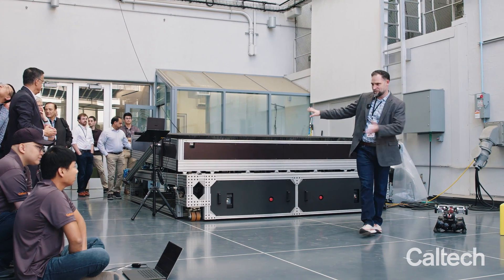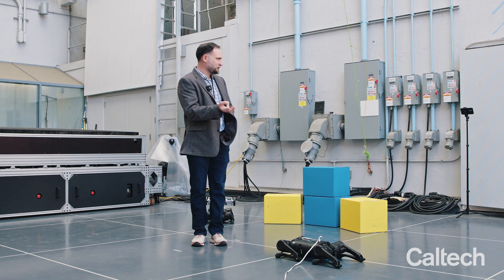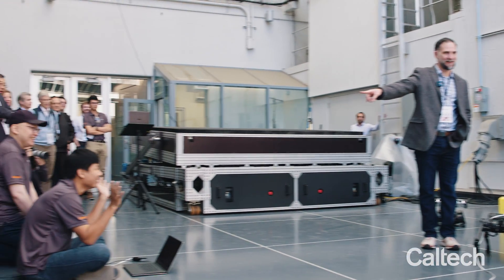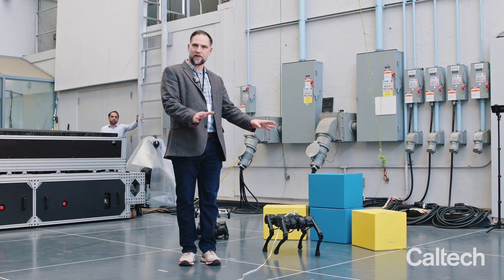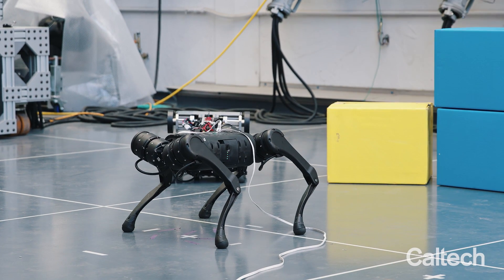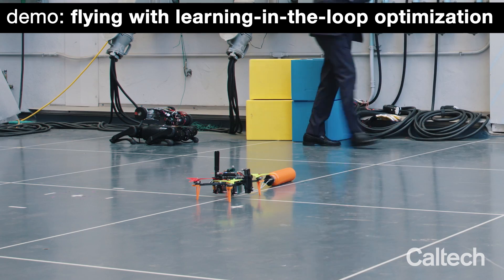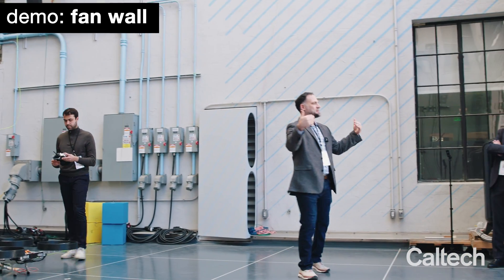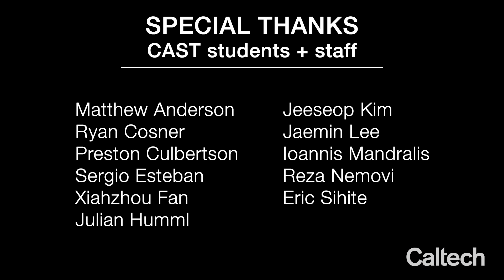Autonomous Robots Everywhere: CAST Showcase